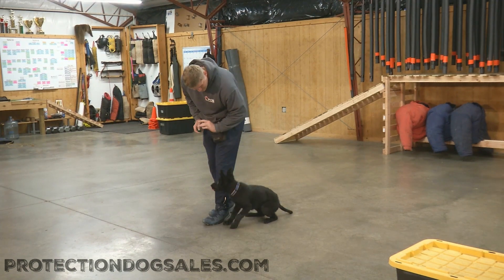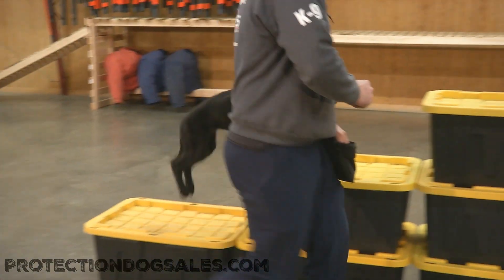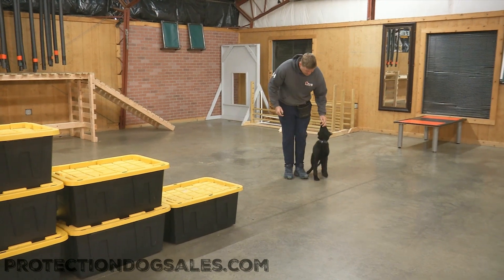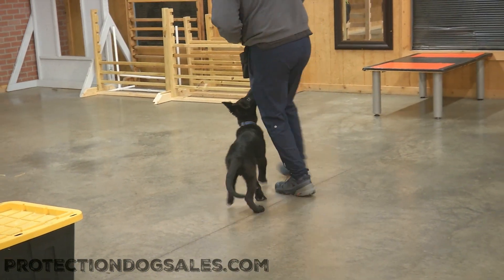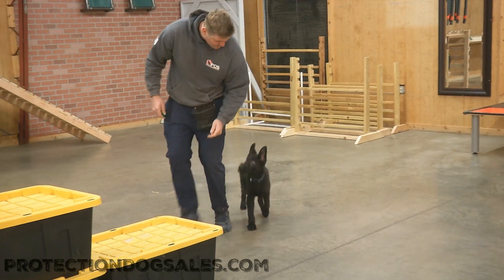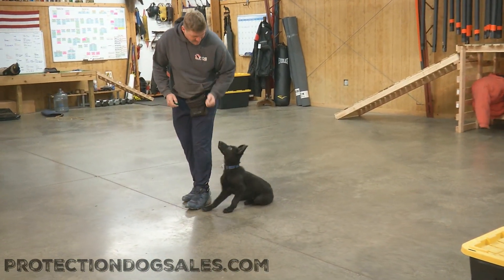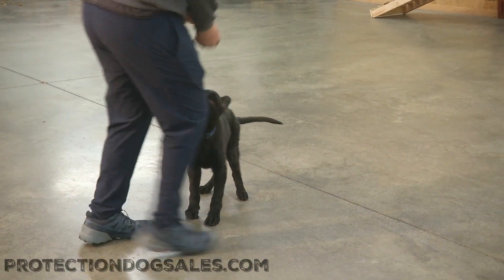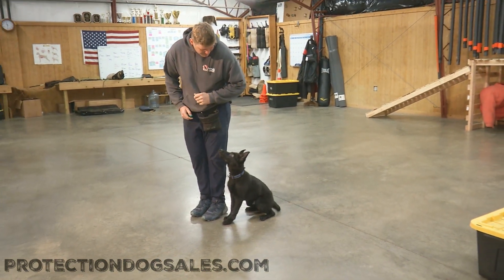Prufenpuden To The Bone!! Black German Shepherd Puppy "Vlad" 13 Wks Incredible Super Dog Growing Up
Beautiful, happy, fun and powerful, yet safe, personal protection dogs for sale.

Protection Dog Sales is the #1 World Leader in the breeding, development and training of "Home Raised" personal protection dogs.